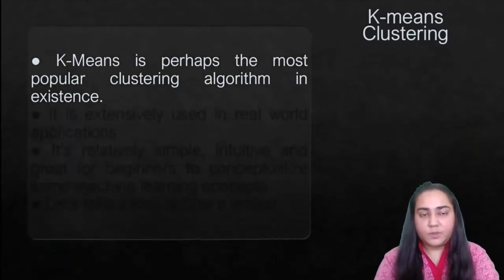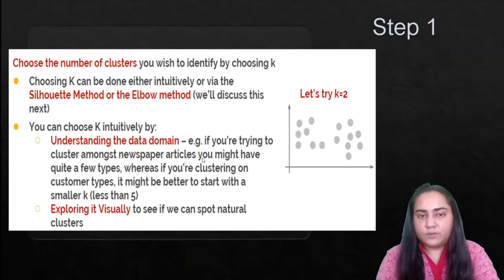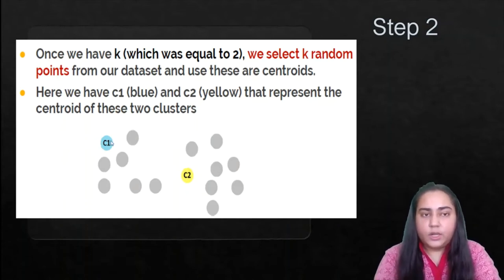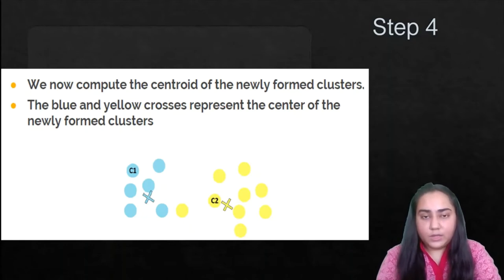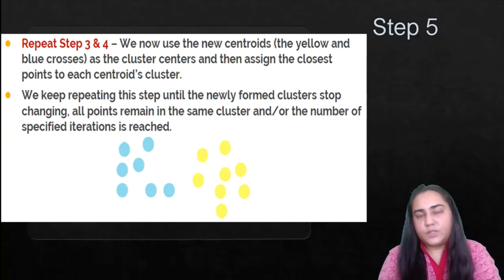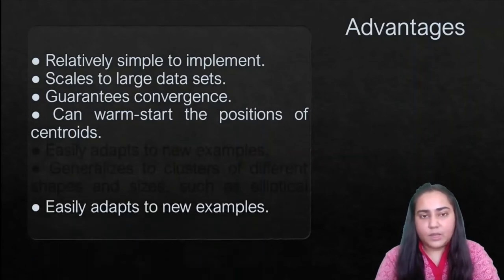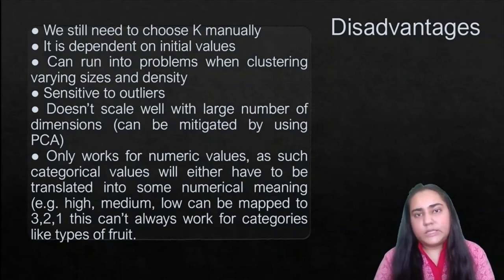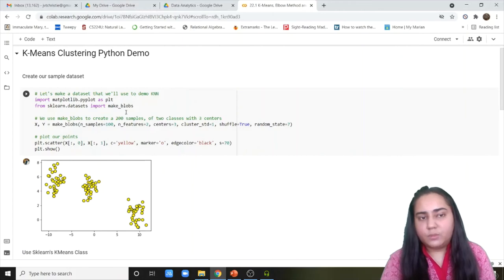Lec-39_K-Means Clustering | Data Analysis & Visualization | IT Engineering